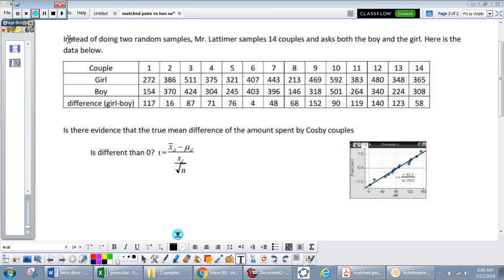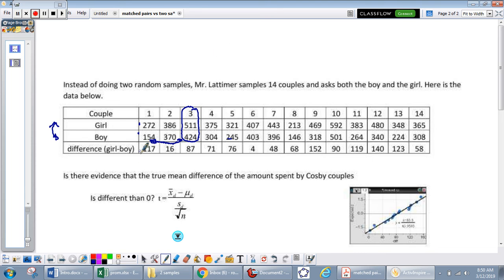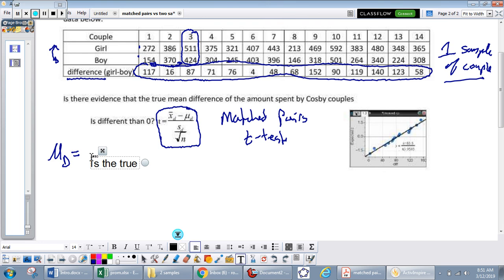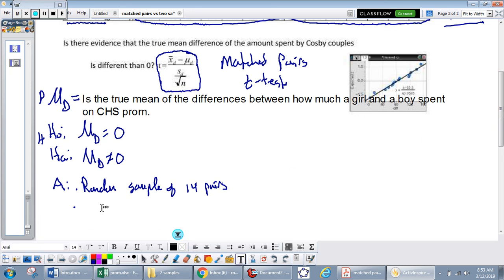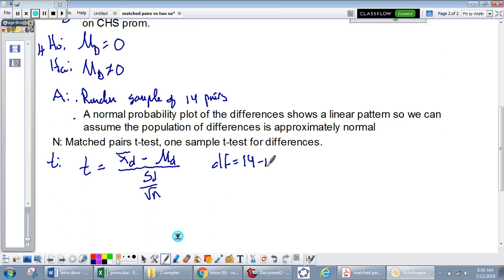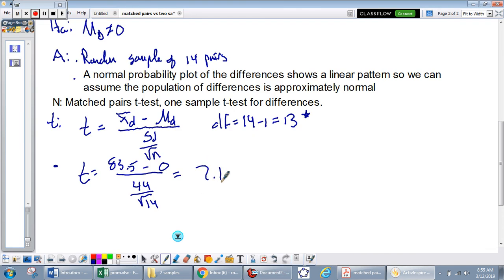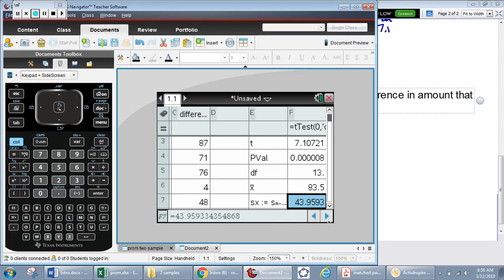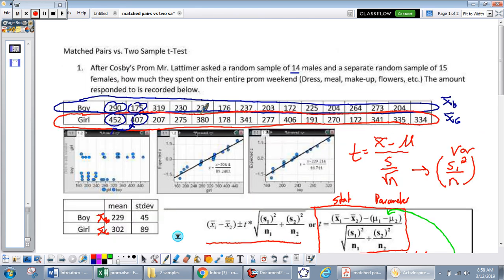matched pairs example prom data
This video will cover a matched pairs t-test and t-interval, as well as some tips to help identify when to perform at matched pairs versus a two sample t-test.